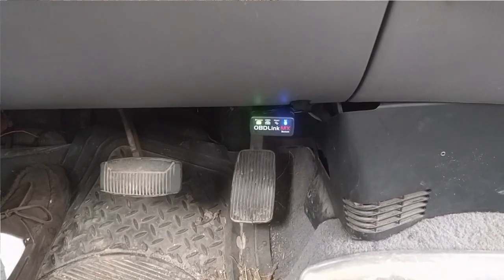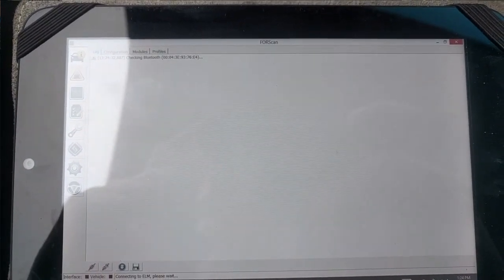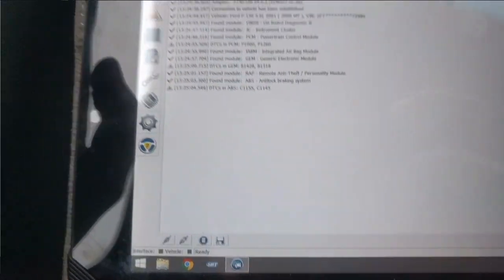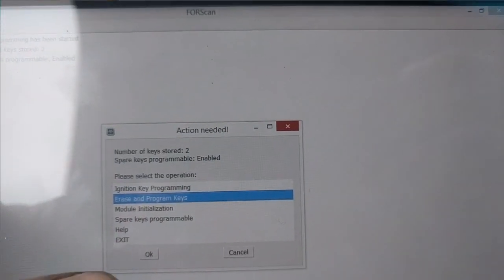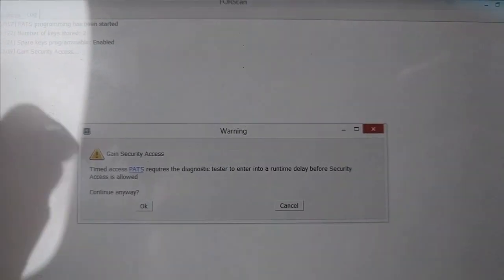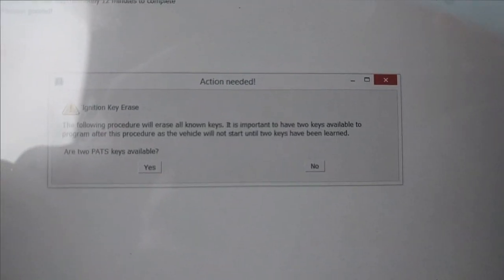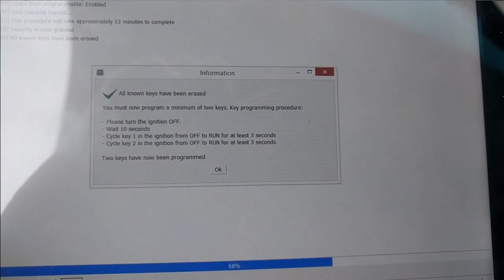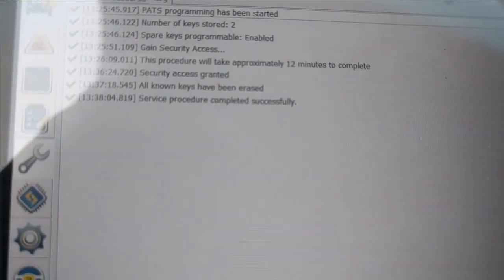Programming New Keys for my 01 Ford F-150 with FORScan (Cheaper & easier than a trip to the Dealer!)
My new preferred adapter (Cheap and Works great!):

Adapter I used in this video:
Another known working adapter:

Here is the key I used:
That *should* work with 99-03 F-Series trucks, Vans, Explorer and other Ford "Trucks" that have a key that looks the same.
Here is a list of models that are supposed to work
Ford:
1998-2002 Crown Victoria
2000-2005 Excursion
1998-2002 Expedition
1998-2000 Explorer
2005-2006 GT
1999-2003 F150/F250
2004 F150/F250 Heritage
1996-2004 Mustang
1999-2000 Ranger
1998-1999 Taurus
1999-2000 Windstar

Lincoln:
2002 Blackwood
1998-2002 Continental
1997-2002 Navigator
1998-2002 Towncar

Mercury:
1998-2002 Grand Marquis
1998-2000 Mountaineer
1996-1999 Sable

Mazda:
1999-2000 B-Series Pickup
But it would be wise to double check with the strattec before purchasing.

Some keys are programmable with a sequence of turning off and on in the ignition, From what I found the truck I have is not one of these despite there being instructions on the strattec site paired with the key on how to program. Could be I didn't do that process properly or Ford removed self-programming at some point.